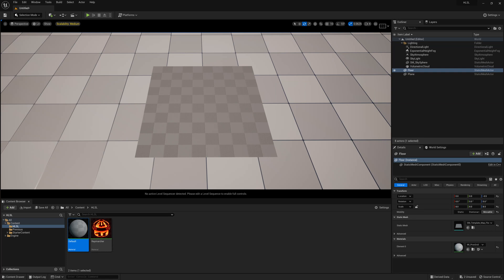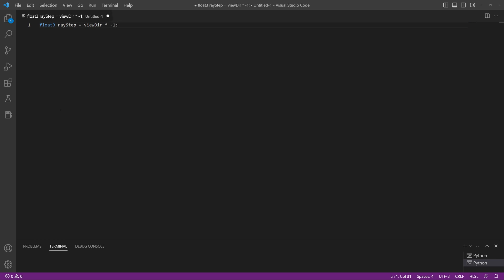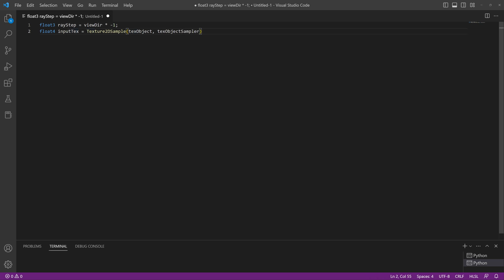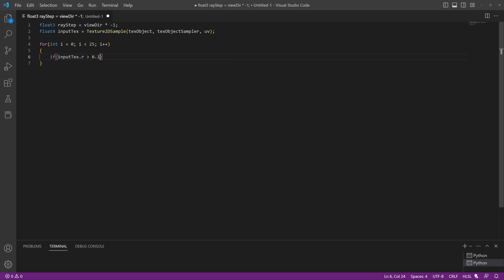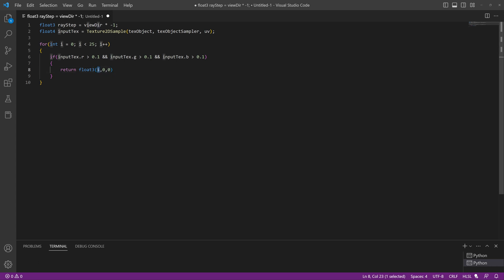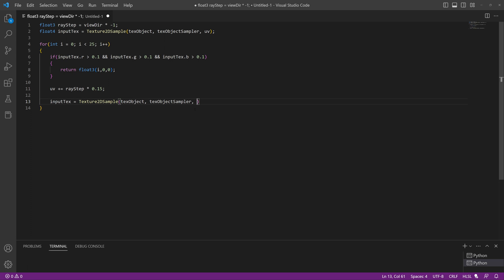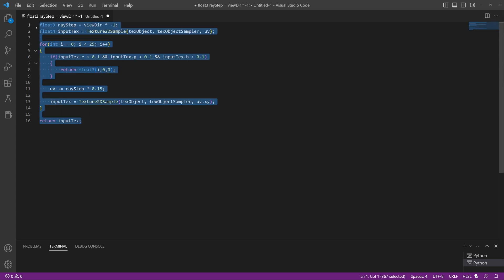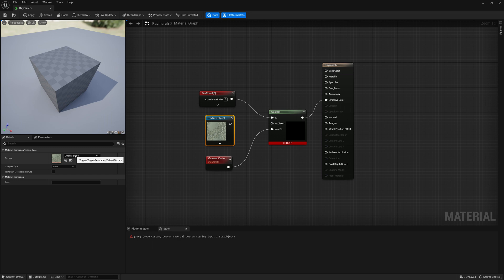UE5 Tutorial - HLSL - Raymarching Textures In Depth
Topic: Technical Shading In Unreal

In this video we take a step back from Raymarching SDFs and start taking a look at how we can load a texture mask and Raymarch it into Slices in Depth giving a 3D illusion.

This video covers how to load texture objects into a custom node with HLSL and how to sample values (pixel lumiance/brightness) of that texture.

Technical Overview:
- Raystep is our View Direction.
- With each for loop iteration we are adding a small distance in our view direction to the uv.
- This is stepping our sampling point along the view direction and then sampling the texture again with the updated uv's.

This results in the illusion of slices of this texture in depth.